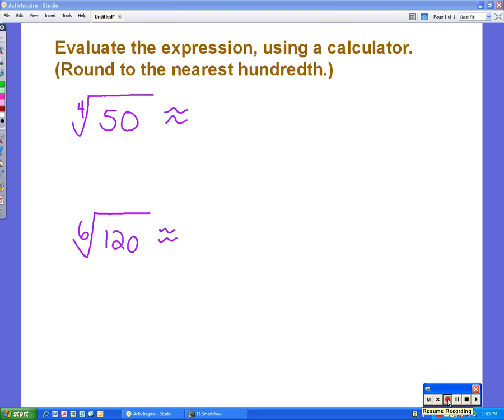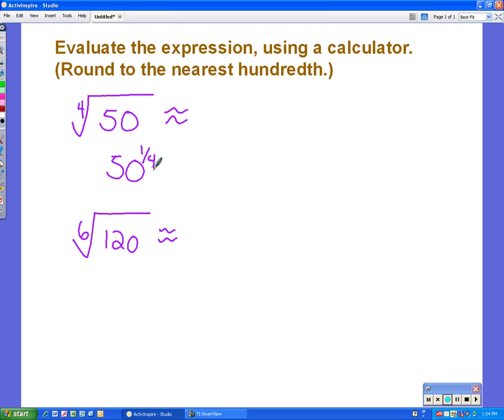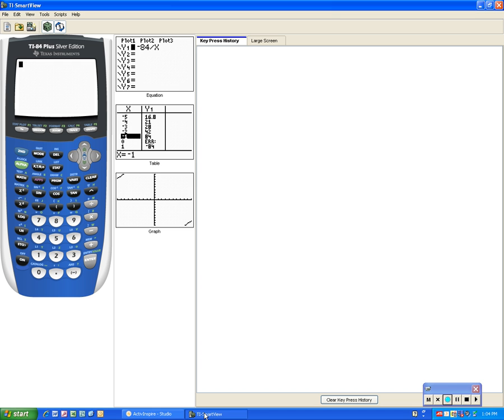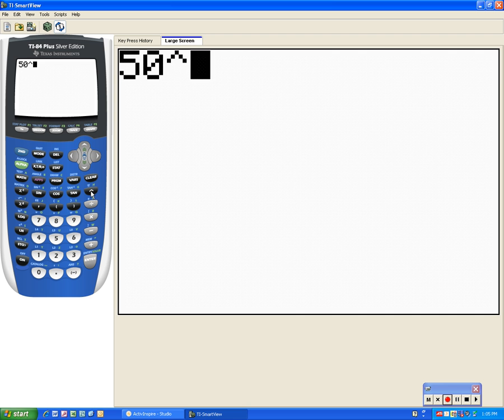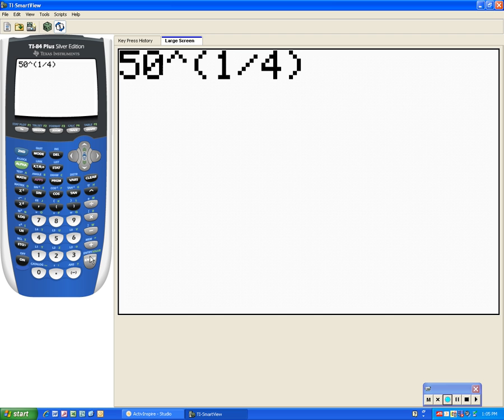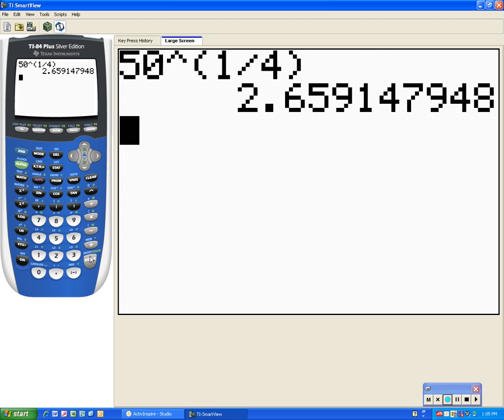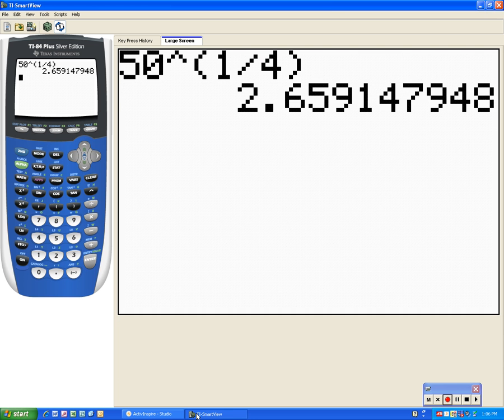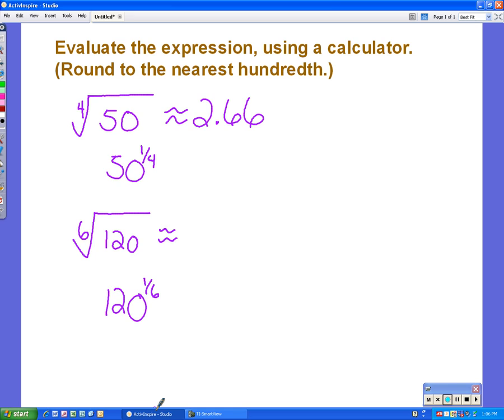Evaluate Radical expression with calculator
Mr Ellering explains how to use your calculator to evaluate a radical expression (like roots and cube roots)
Algebra II Mastery Quiz 6